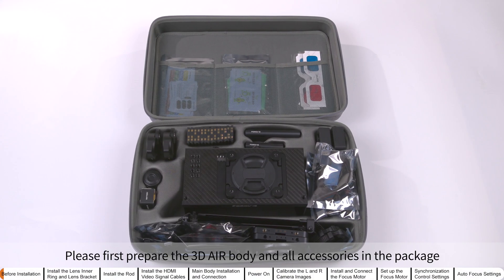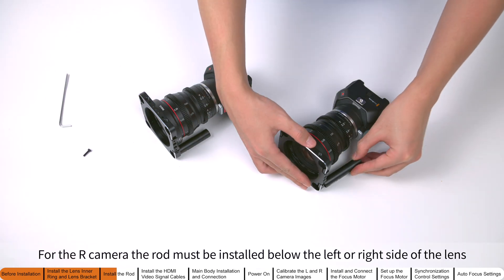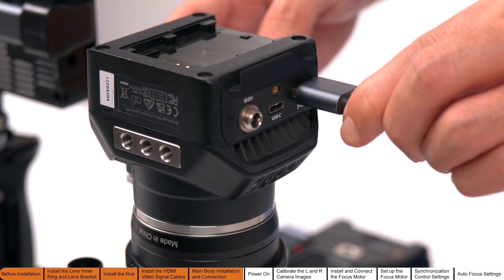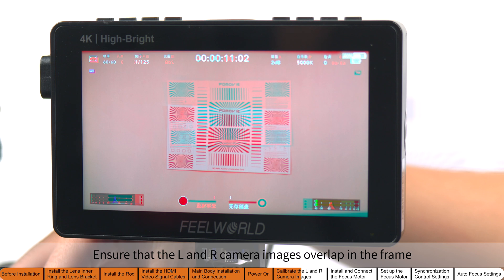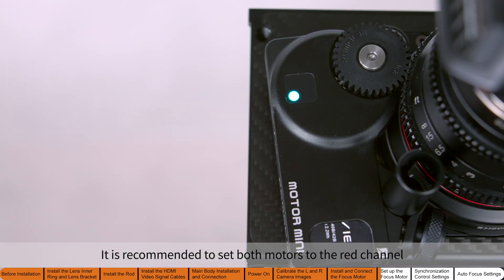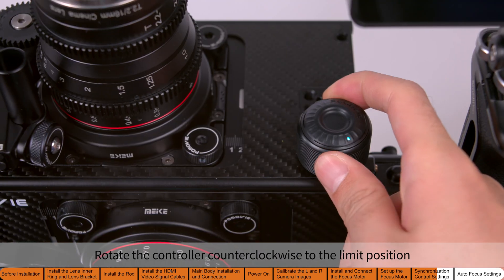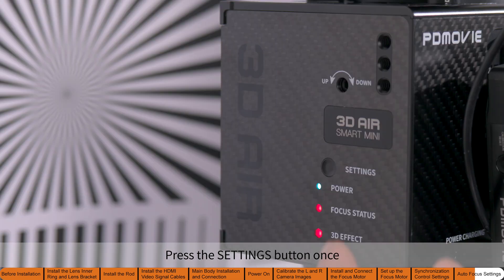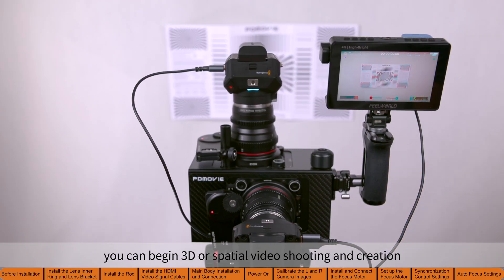The complete installation setup steps for PDMOVIE 3D AIR.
This video will fully demonstrate and explain the entire installation and setup process of 3D AIR.